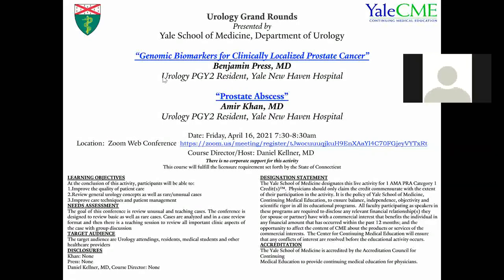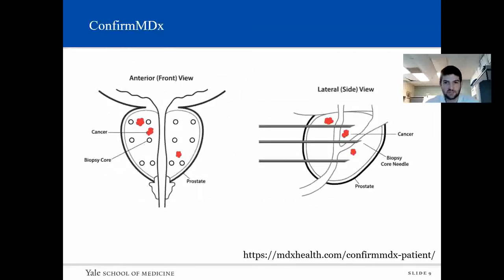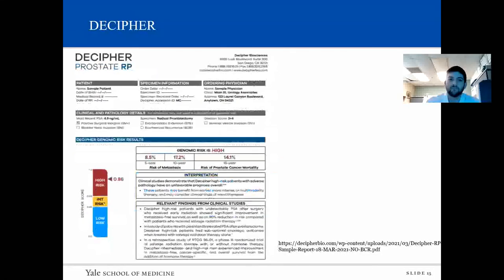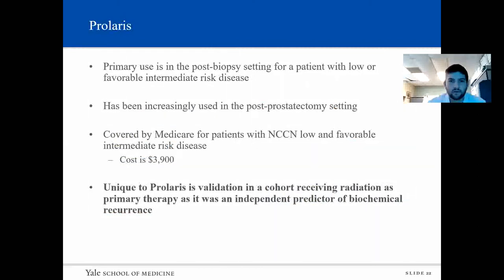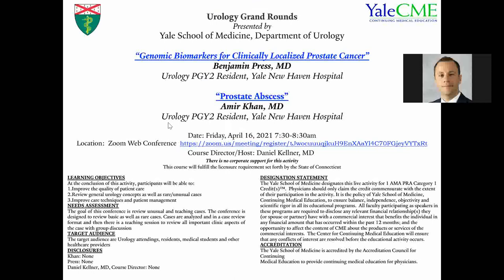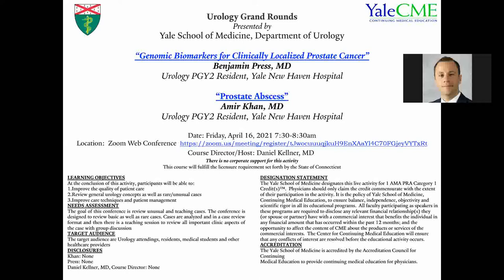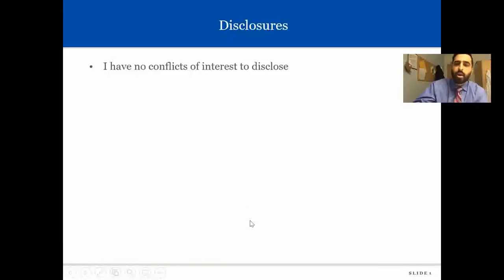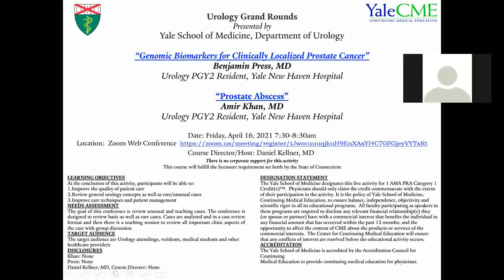"Prostate Abscess" and "Genomic Biomarkers for Clinically Localized Prostate Cancer”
April 16, 2021: Amir Khan, MD; Benjamin Press, MD